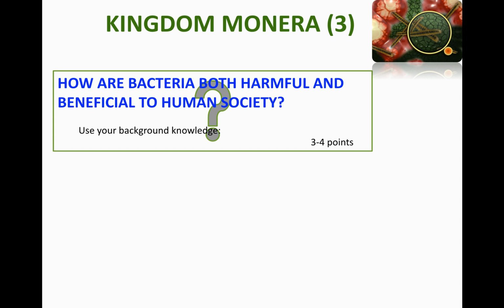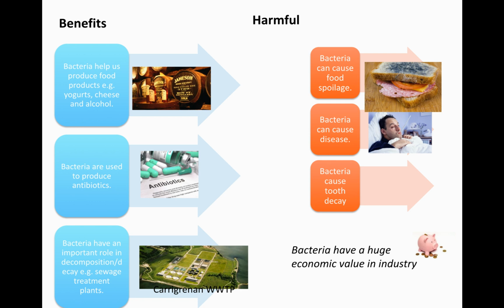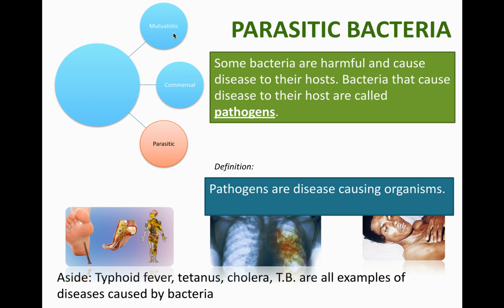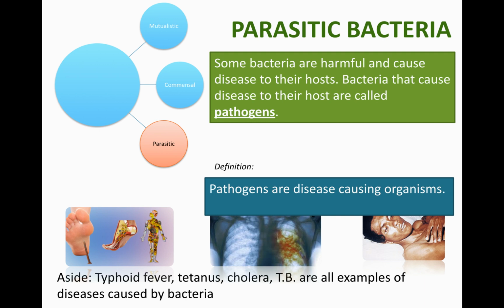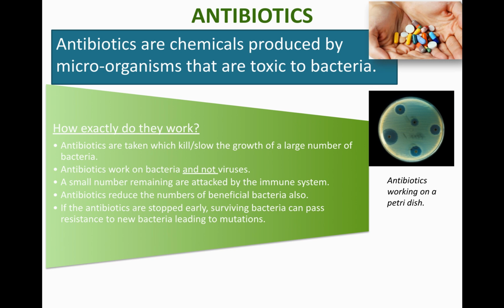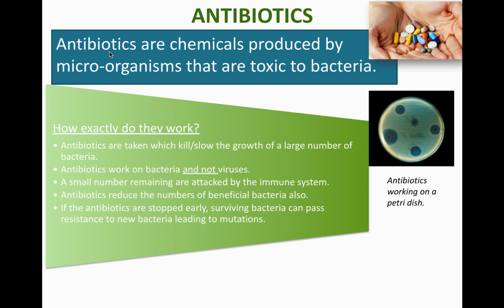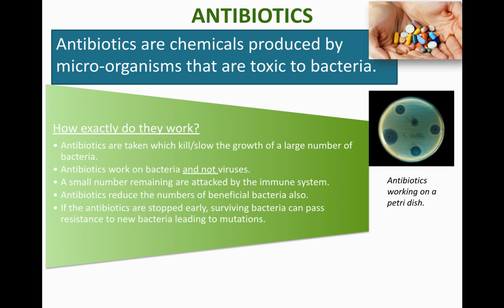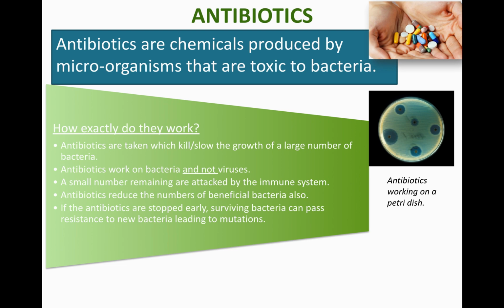Bacteria (3) - A look at antibiotics